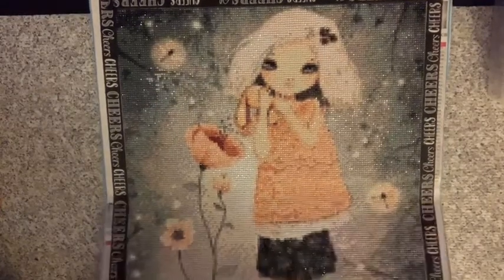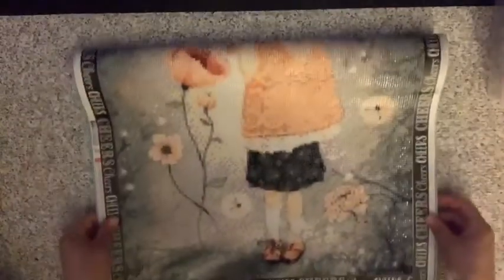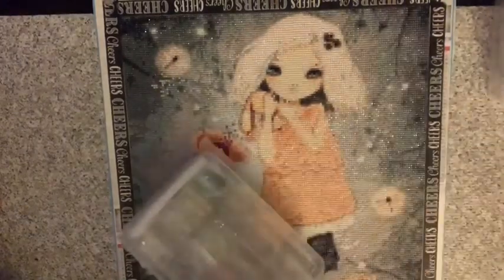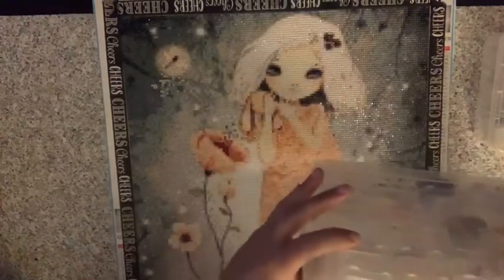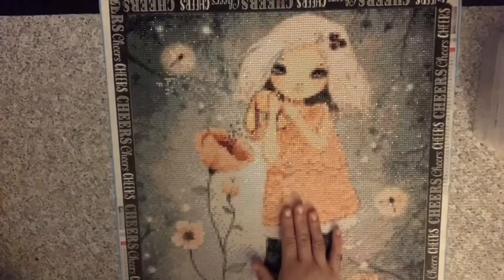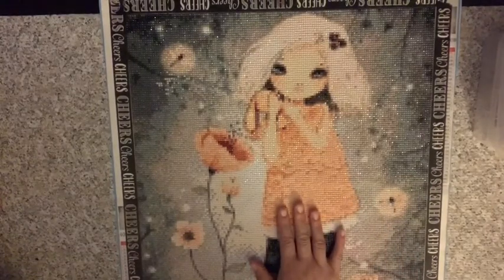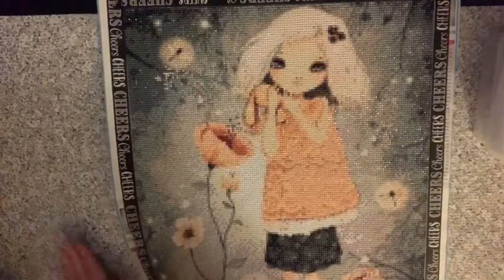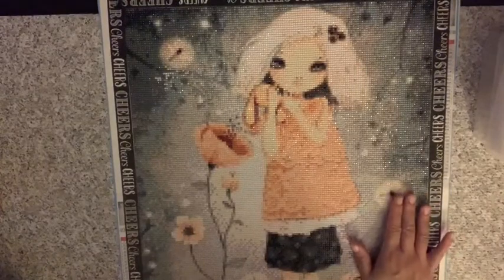Time lapse and post review of the blonde girl from The Pink Razzberry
Soundtrack from: Grey blue grey Tommy English